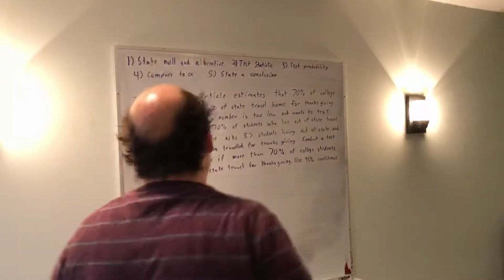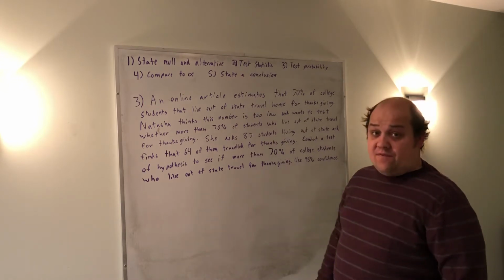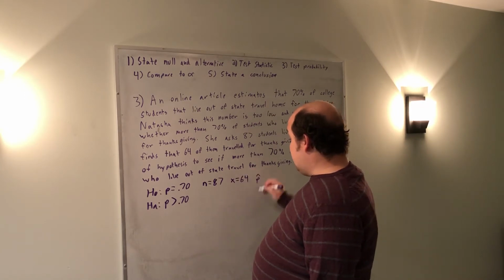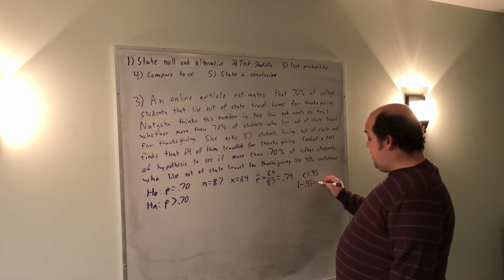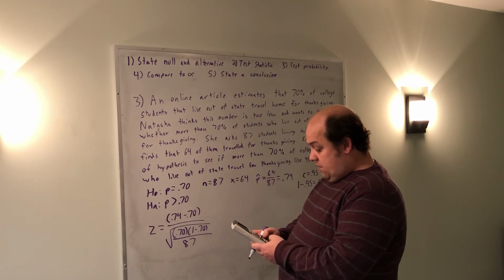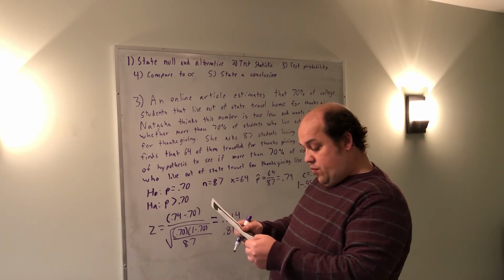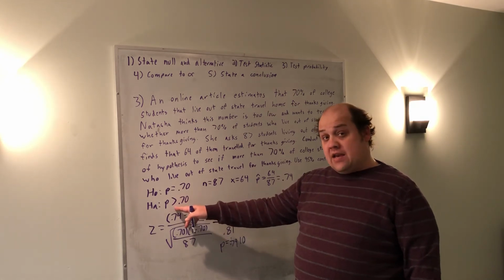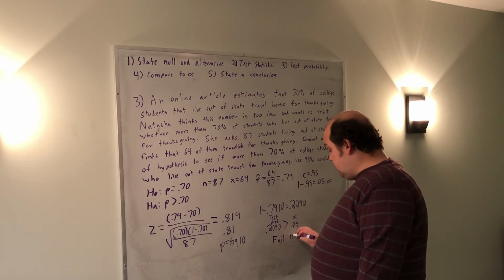MH203 Classwork 9.4 Part 3